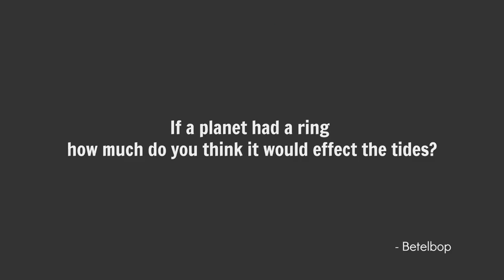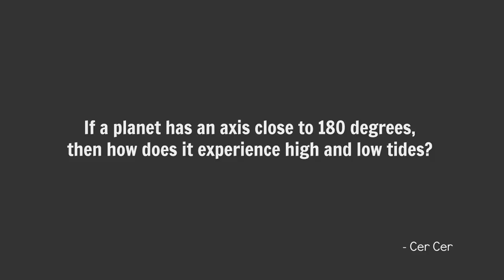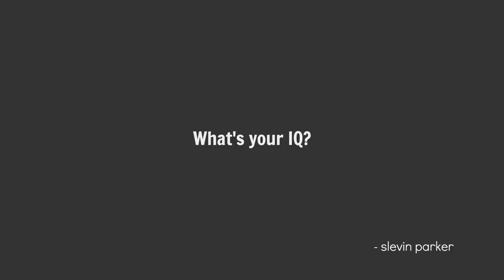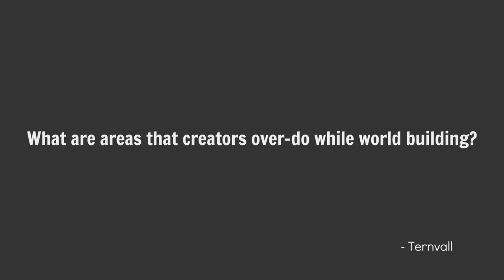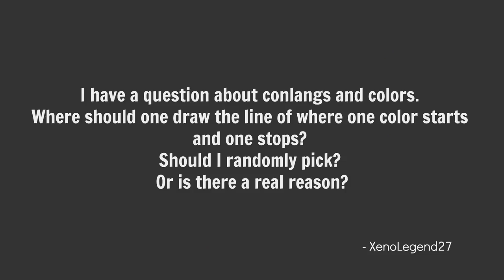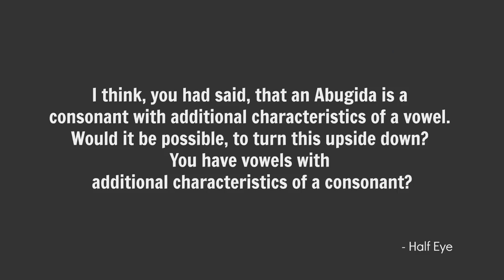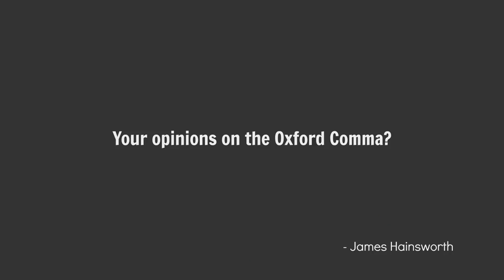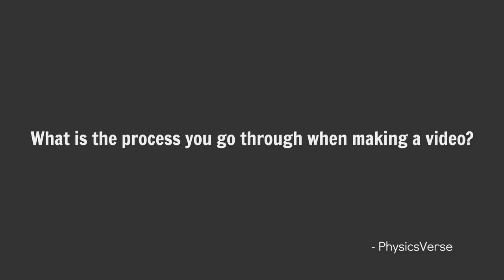Tides | QnA #04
Timestamps for those wanting to skip around.
(00:00) Intro
(00:12) Ring tides
(00:34) Bay of Biscay tides
(01:17) 180 deg tilt tides
(01:53) Multi-moon tides
(03:02) IQ
(03:54) Over-doing worldbuilding
(04:20) Proto-langs
(05:37) Worldbuilding in school
(07:03) Colors in Conlangs
(07:27) Hollow planets
(08:27) Abugida
(09:30) Oxford comma
(10:00) One biome planets
(11:03) Video making process

STUFF IN THE VIDEO I DIDN'T MAKE

(00:54) AMPHIDROMIC POINT MAP

(01:09) ANIMATION OD THE TIDES AROUND THE GLOBE